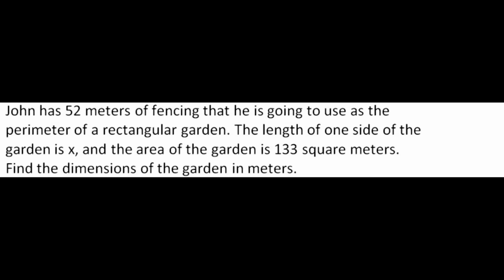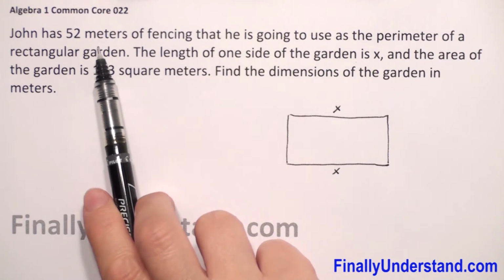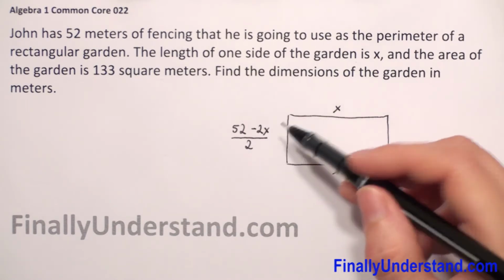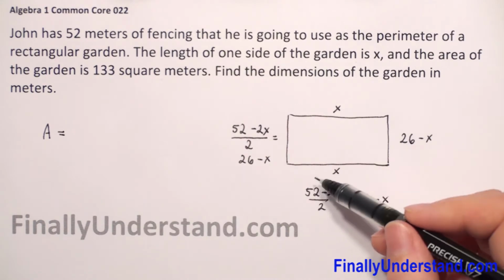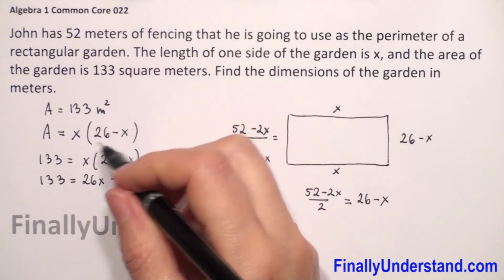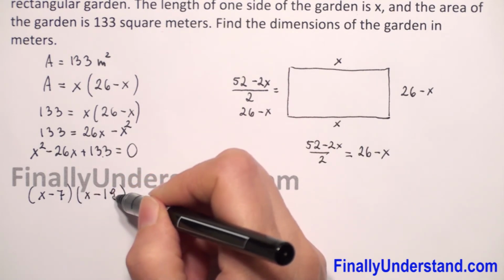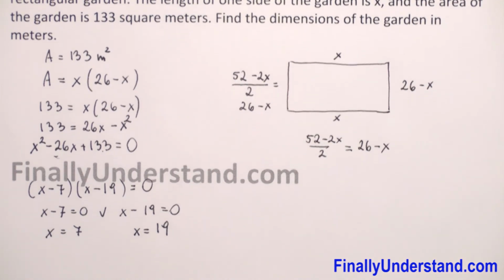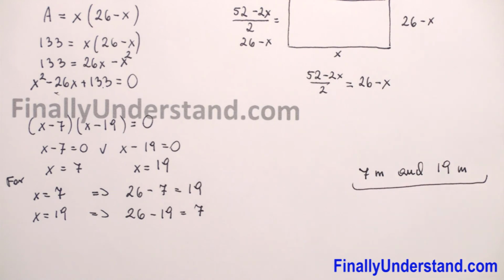Algebra 1 Regents Review | Pass the NYS Exam Step by Step 022